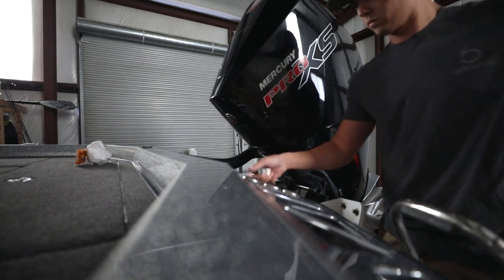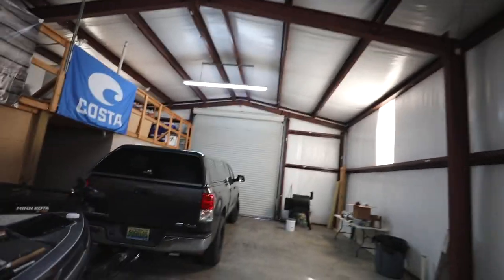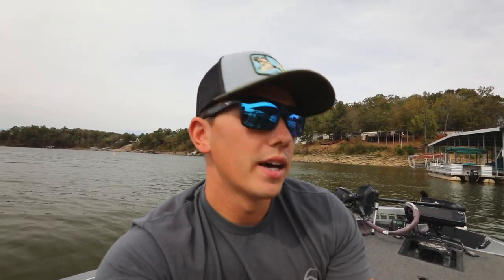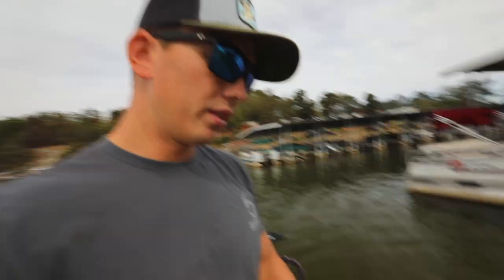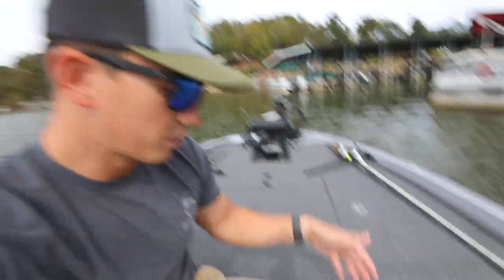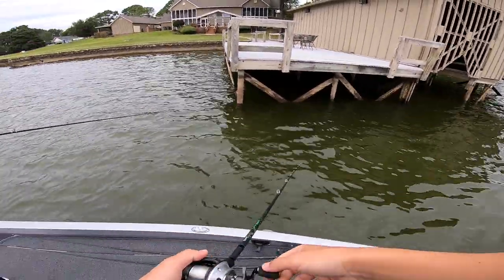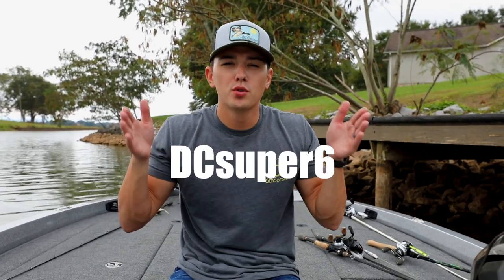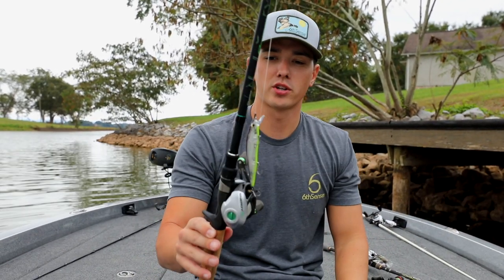What fishing lures should you buy? (40K GIVEAWAY)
In this video, I go fishing at Smith Lake AND Logan Martin Lake bass fishing. I open the Brand New 6th Sense Fishing SUPER 6 PREMIUM BOX !!! It is a monthly subscription box that has HIGH QUALITY BASS FISHING LURES! This is a monthly subscription box from 6th Sense Fishing that ONLY uses premium Bass Fishing Lures made by 6th Sense! Crankbait , Jerkbait, Topwater , Deep Diving Crankbait, Jig Head, Soft Plastic Worms , Swimbait Head, Swimbaits , Shaky Head , Craw ,Jig Trailers , are all fishing lures that you can find in the 6th Sense Fishing Premium Super 6 Box!